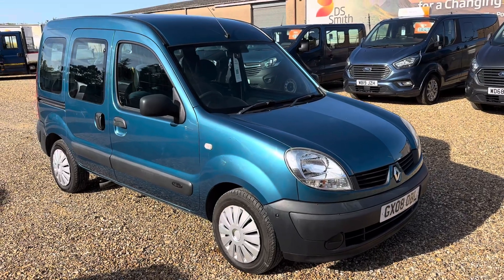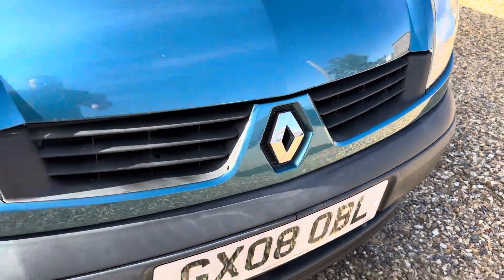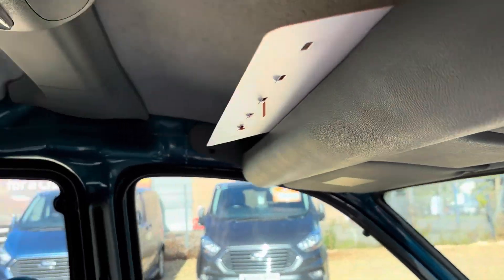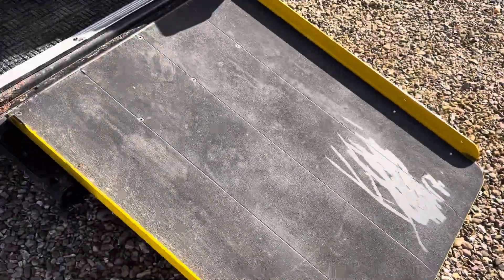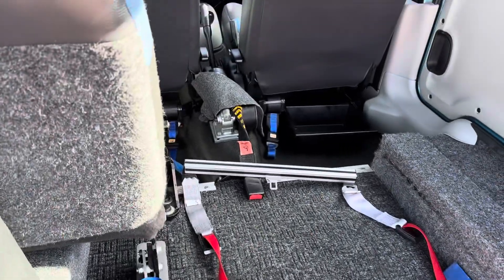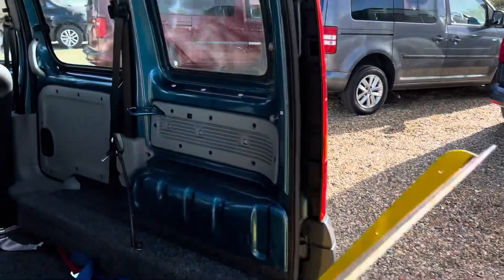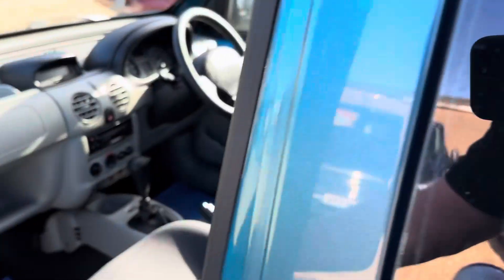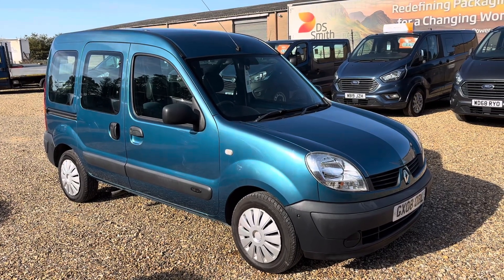GX08 OBL Renault Kangoo WAV Wheelchair Accessible Vehicle